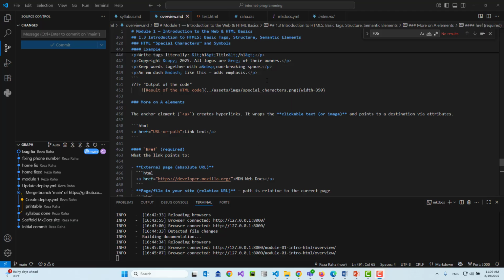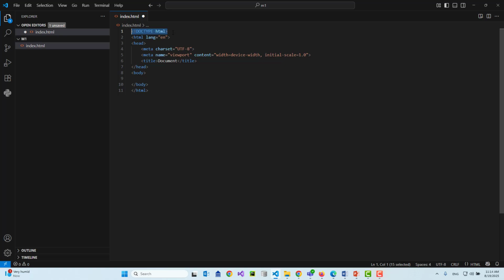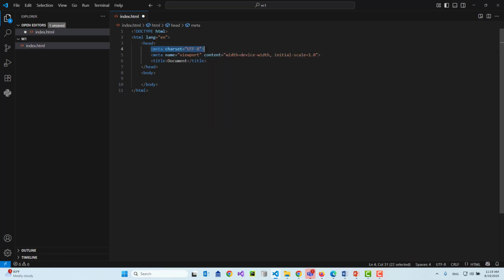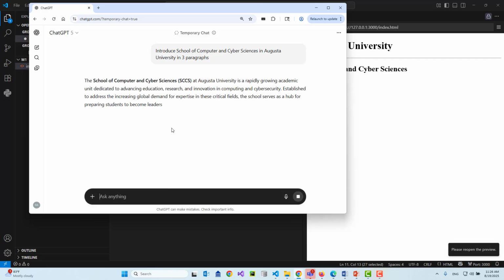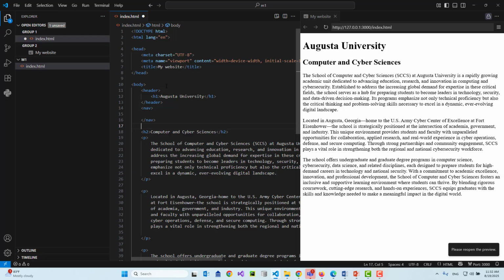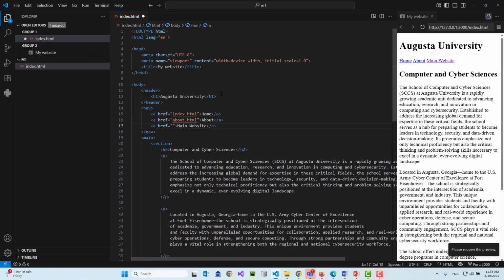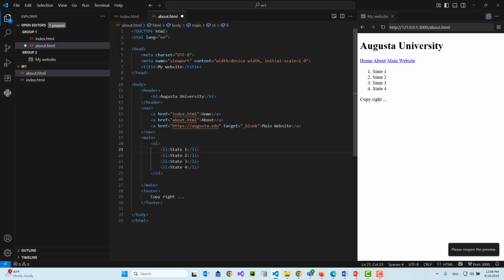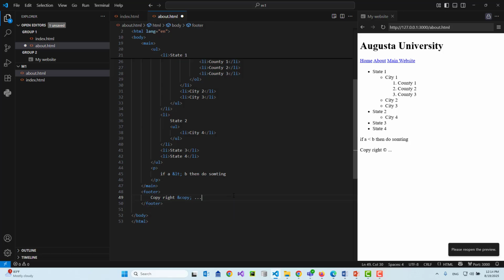Module1 - Introduction to the Web & HTML Basics